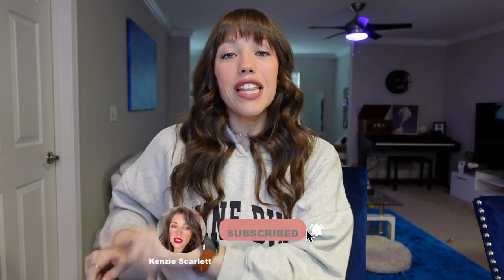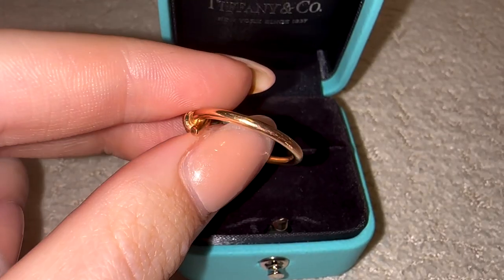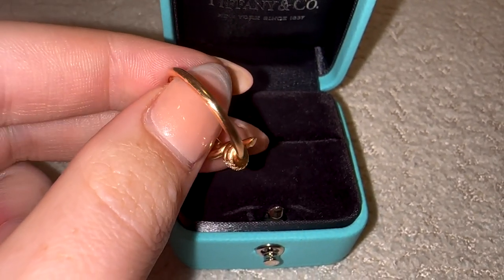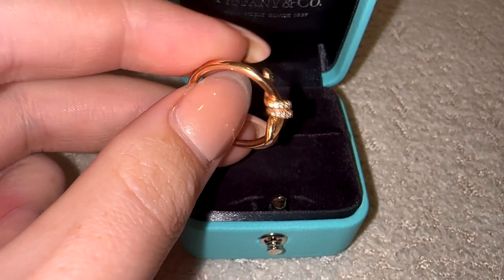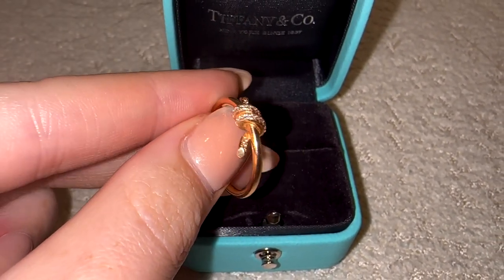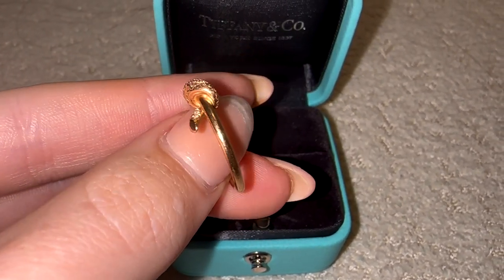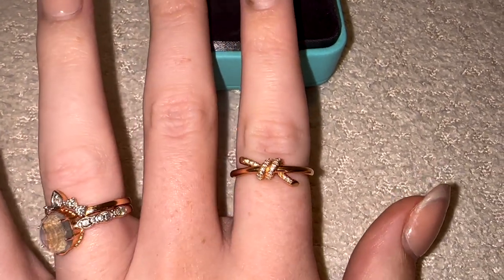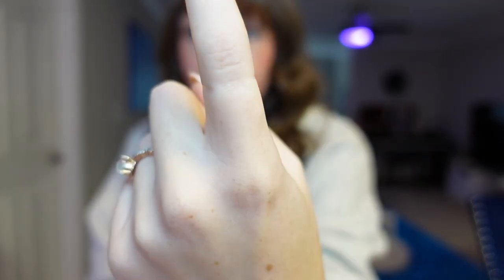FULL TIFFANY & CO KNOT RING WITH DIAMONDS REVIEW! WOULD I BUY IT AGAIN? | Kenzie Scarlett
Oh, why hello there! Welcome! My name is Kenzie! This channel is a place where anybody can come, relax, chill out and watch some really fun makeup & lifestyle videos! Today we are doing a review about my Tiffany & Co Knot ring with diamonds! I hope you enjoy! :D